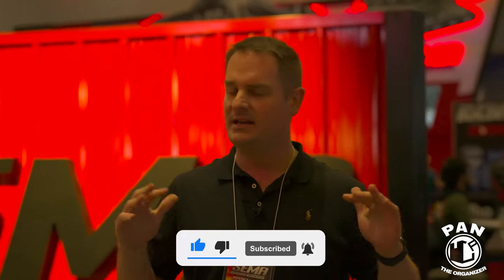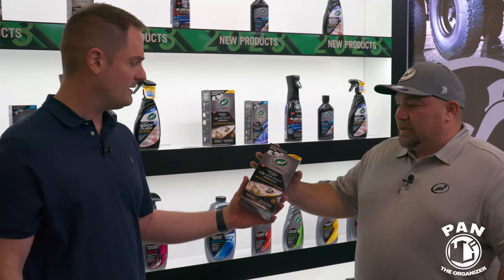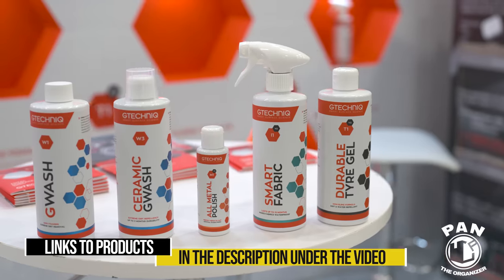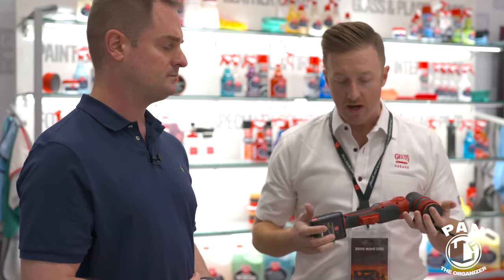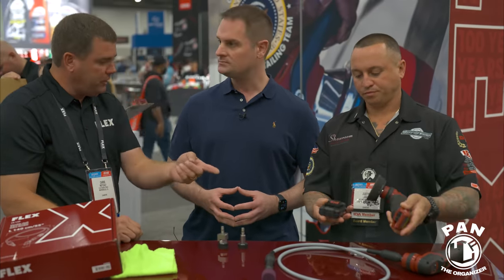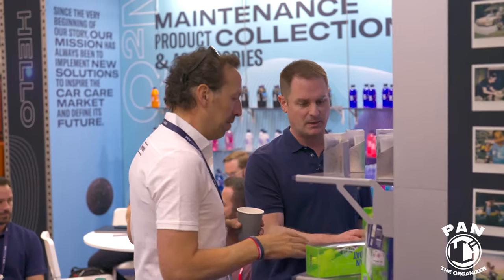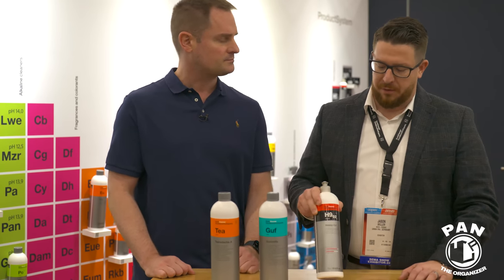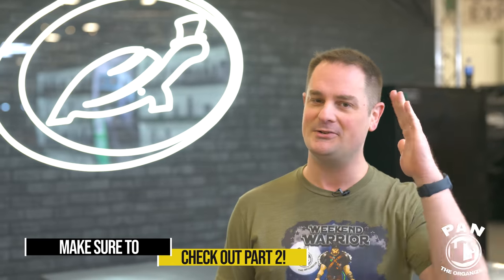2022 SEMA Show NEW PRODUCTS! (Part 1)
2022 SEMA Show NEW PRODUCTS - Part 1.  I was able to see all the new product and tools innovations in the car detailing world while I was at the SEMA Show in Las Vegas. Join me for the ride as I show you all the cool new stuff!

⬇️🔶 LINKS TO PRODUCTS MENTIONED IN THIS VIDEO ⬇️⬇️

** NOTE THAT AT THE TIME OF THIS VIDEO, NOT ALL THE NEW PRODUCTS ARE CURRENTLY RELEASED/AVAILABLE**

🇺🇸 For people in USA:
Turtle Wax:

Spot Clean Stain & Odor Remover
Graphene Acrylic Trim Restorer
Graphene Pure Shine Misting Detailer
Scratch Repair Kit

Ceramic Gwash W3
All Metal Polish V2
Smart Fabric V3
Durable Tyre Gel V2

Griot’s Garage:
New products

Koch Chemie
H9 Heavy Cut compound

🇬🇧 For people in the UK:
Turtle Wax:

Timestamps:
0:00 - Intro
0:49 - Turtle Wax
4:00 - Gtechniq
6:08 - P&S
8:16 - Griot’s Garage
10:22 - FLEX
12:10 - Gyeon
14:51 - Rupes
16:36 - Koch Chemie